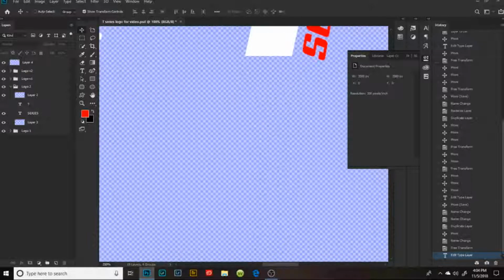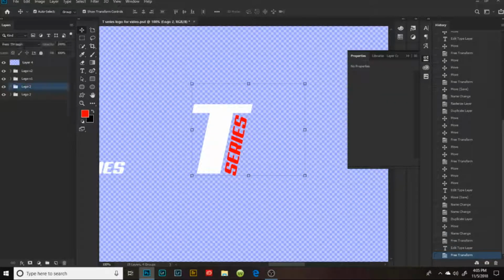Getting Good at Logo Design ep1 | Xpyre.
Client:
DL:
Will I make you a banner/logo? Sure! Just ask me :)
Program(s) used: Adobe Photoshop CC

I am XpyreFX and I hope to be a professional graphic designer one day.

Here is a list of some people that helped me get to where I am today:
1. Apanda - If not for Apanda, I wouldnt be creating gfx right now.

2. Ayizdesigns - A person I can talk to on all the time. I also did a contest with him.

3. Flickshot Twitch - My good friend and the person that introduced me to Discord!

4. Itsyorobert - My first duel and is just awesome.

5. School friends - Good dudes.

6. All my clients, subscribers, people that enter my contests, and the people that are in my Discord. Trust me, I know you guys.

I enjoy EDM, Jazz, Electro Swing, Lo-fi Hip hop, and V A P O R W AVE music!

If you are reading this, you are either a huge nerd or a awesome person. Thanks!